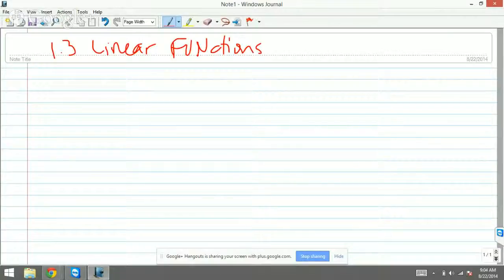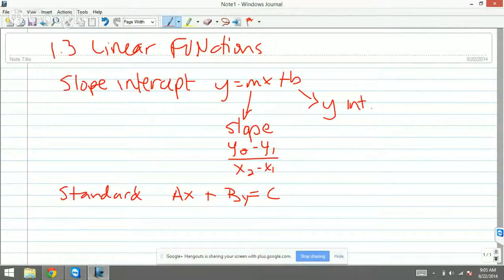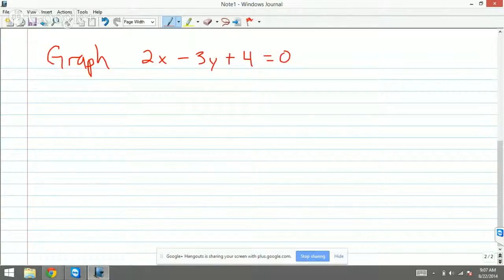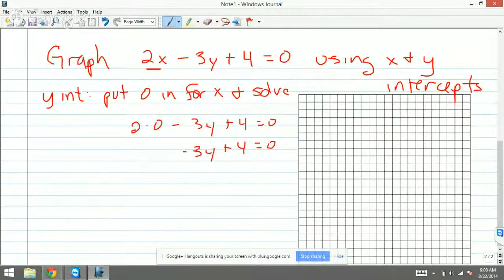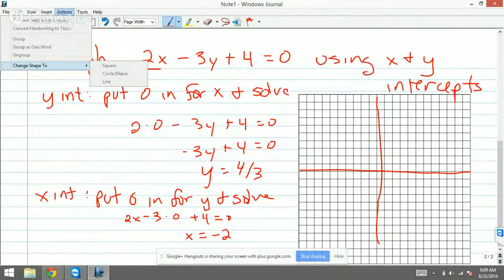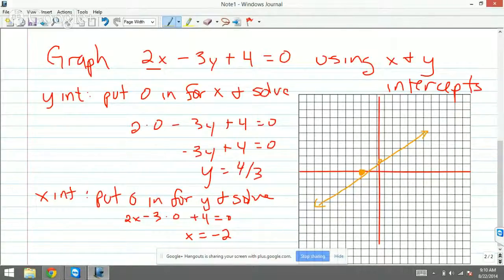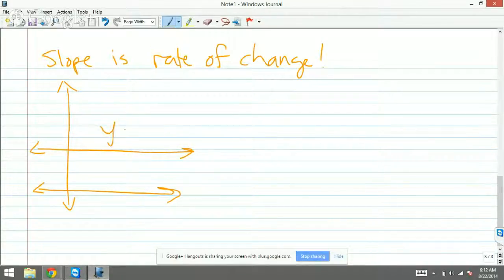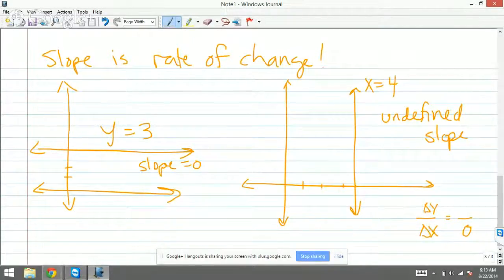Trig 1.3 Linear Equations